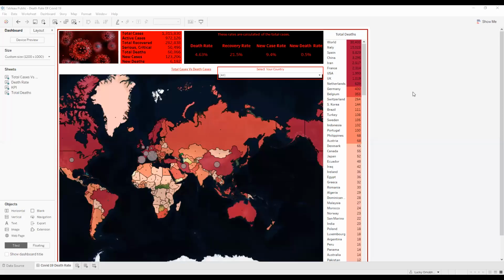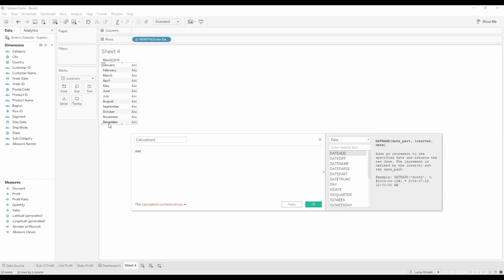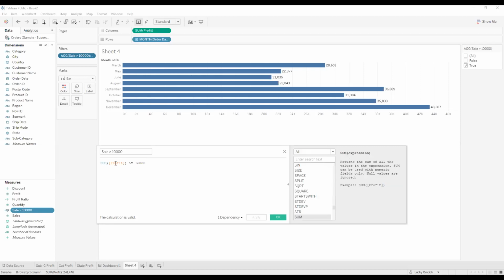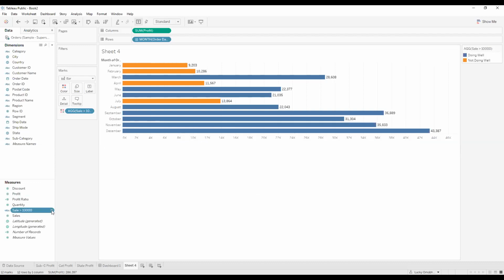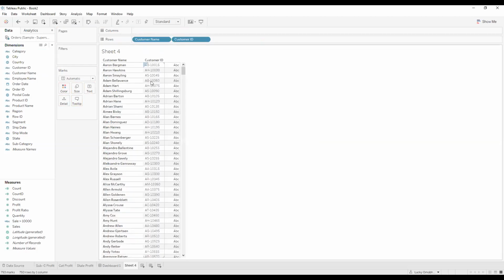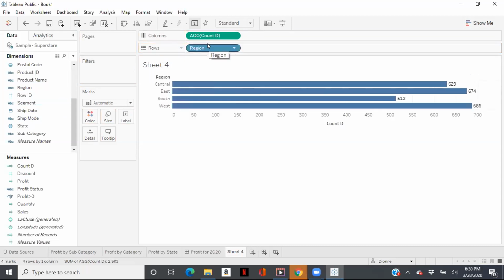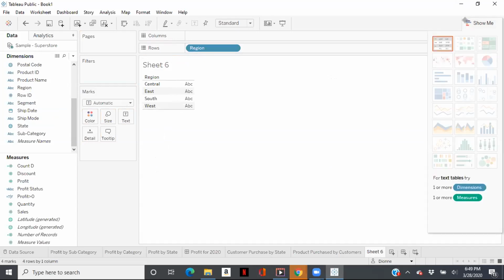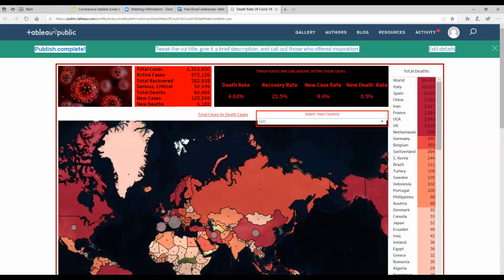Into to Tableau Table Calculation 03-28-2020